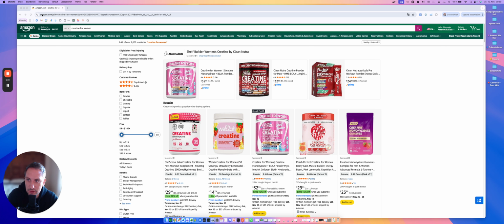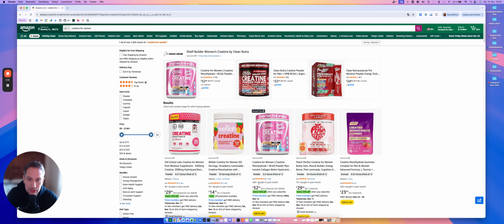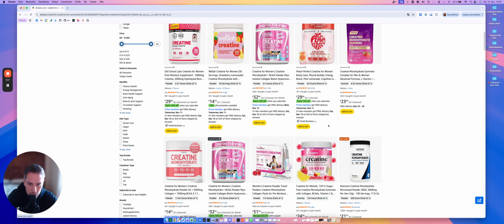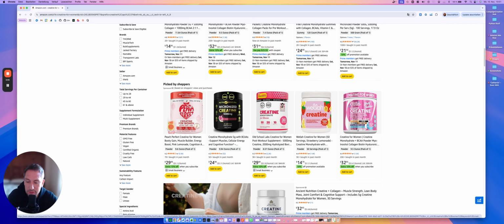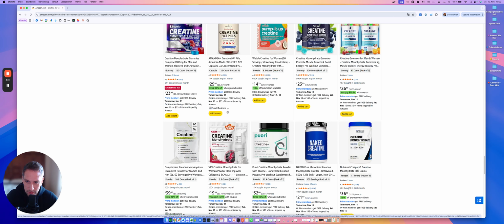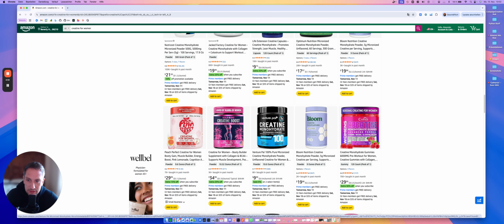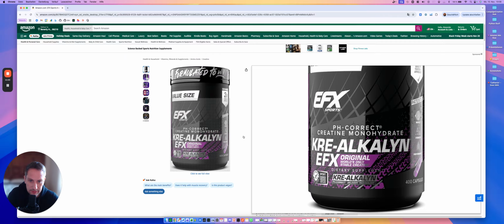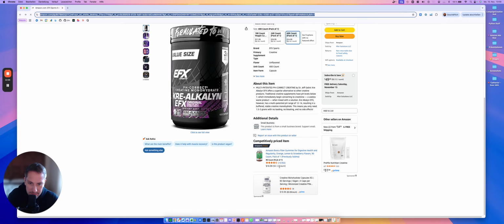Amazon Ads Placements EXPLAINED: Master Top of Search, Rest of Search & Product Page Ads!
Want to master your Amazon PPC strategy? Understanding where your ads actually show up is the key!

In this video, we dive deep into all the different Amazon advertising placements for Sponsored Brand, Sponsored Product, and Sponsored Display/DSP ads. We use a live search for "creatine for women" to break down what "Top of Search" really means, identify the dynamic "Rest of Search" widgets, and uncover the placements on the Product Detail Page (PDP).

If you're an Amazon seller, PPC manager, or brand manager, this is a must-watch to ensure you're maximizing your visibility and campaign efficiency!

00:00:00 Welcome to Amazon Ads RAW!
00:00:06 Why understanding ad placements is crucial.
00:00:37 Mobile First: The majority of sessions and sales happen on mobile.
00:01:10 Why all Amazon advertisers need to know placements.
00:01:36 Live Search Example: "creatine for women".
00:01:40 Top of Search (TOS) Explained: Sponsored Brand/Video ads.
00:01:59 Sponsored Product ads in TOS.
00:02:11 Rest of Search Defined (Everything below TOS).
00:02:43 Ad placements are dynamic and change based on search term/category.
00:03:36 Identifying ads with the "Sponsored" icon.
00:03:42 Understanding Dynamic Widgets in Rest of Search (e.g., "Picked by Shoppers").
00:05:27 💡 URL Trick: How to figure out the ad type (Sponsor Brand vs. Product) using the referral link (ref).
00:07:04 Sponsored Brand Video ads and their changing URLs.
00:08:50 Sponsored Display Ads on the search results page (SERP) sidebar.
00:11:01 Product Detail Page (PDP) Placements.
00:11:14 Sponsored Display / DSP placements (Top stripe).
00:11:48 Uncovering Sponsored Product ads on the PDP (SSPA in the URL).
00:13:15 Dynamic Product Carousels on the PDP ("Deals on related product").
00:15:56 Conclusion & Call to Action: Use Placement Reports & Check your Main Search Terms.
00:16:56 The shifting landscape: Are PDP placements now heavily Sponsored Product?.

Has Amazon changed the ad placements in your category? 👇
The links

10% Lifetime Discount - Code: AMAZONADSRAW10